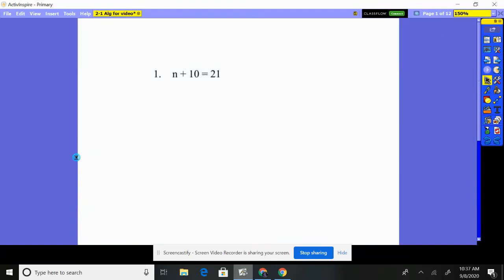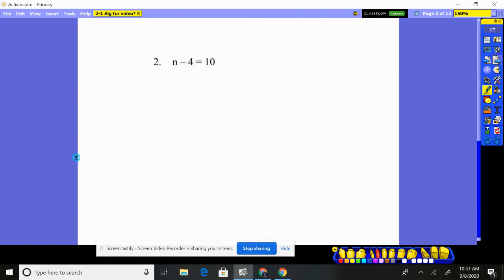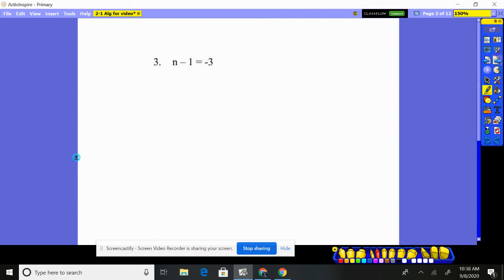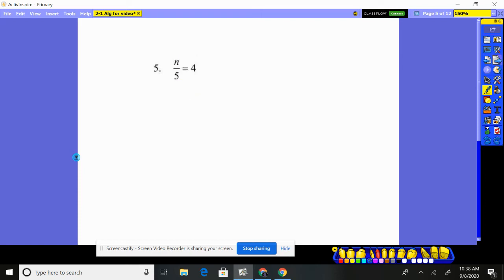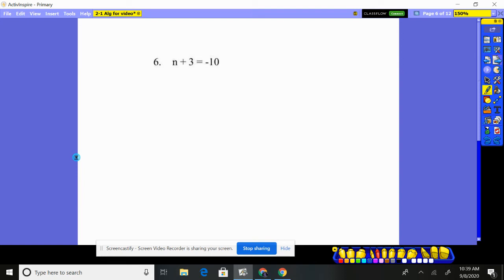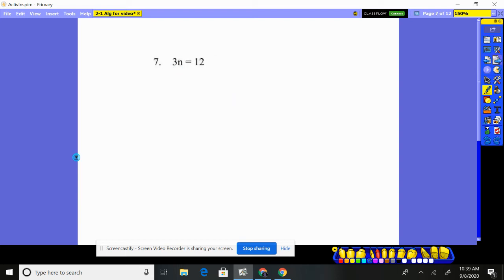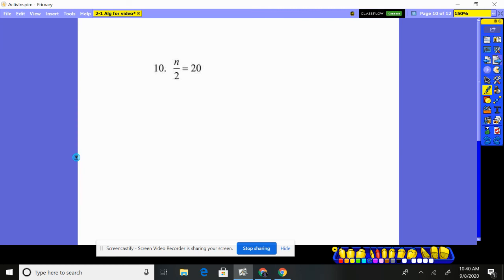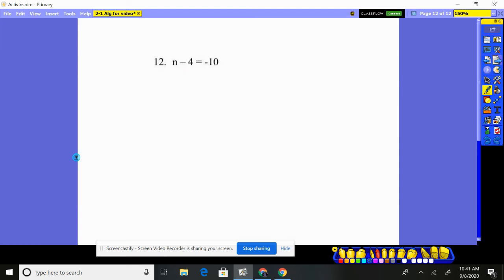Algebra 2-1 #1-12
Solving for a variable (one step problems)